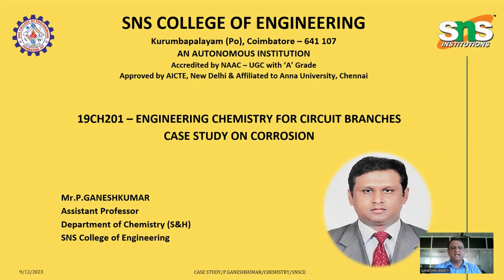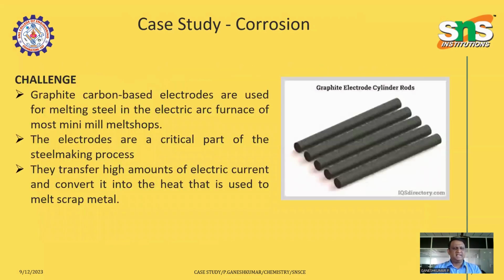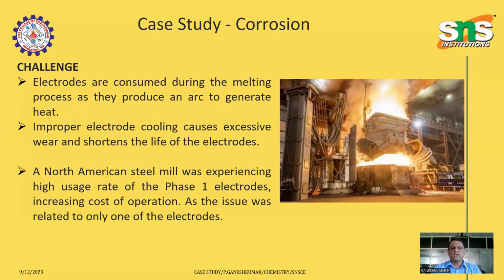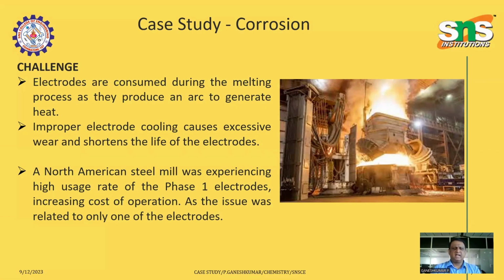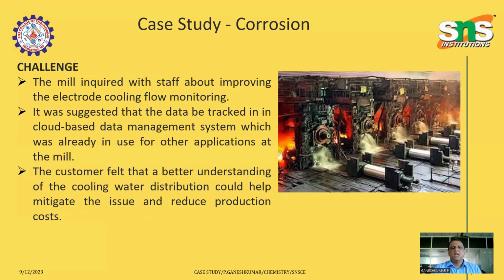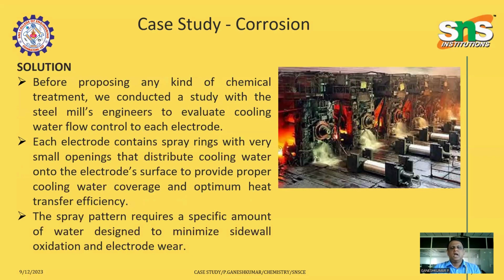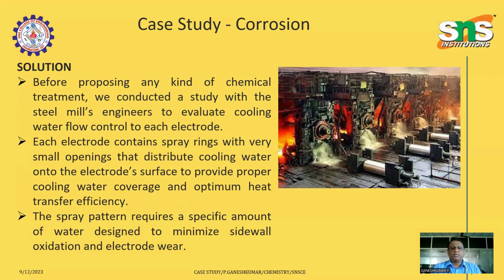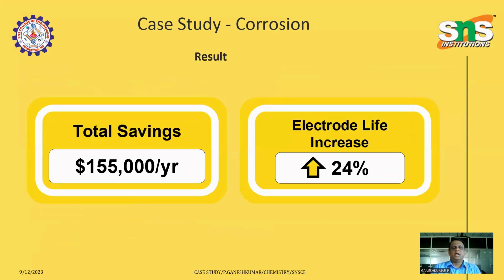CASE STUDY ON CORROSION I GANESHKUMAR I SNS INSTITUTIONS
Carbon steel is susceptible to pitting corrosion in an oxidizing environment. In addition, carbon steel is expected to corrode at a higher general rate in an oxidizing compared to a reducing environment. However, the effect of pitting corrosion can be accounted for by using an enhanced general corrosion rate.